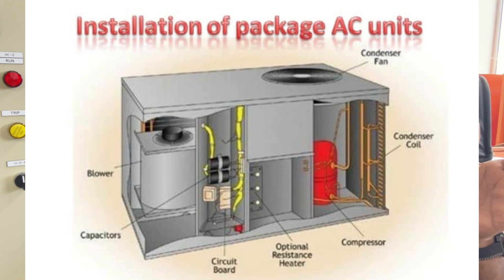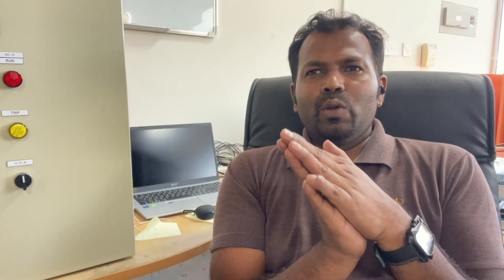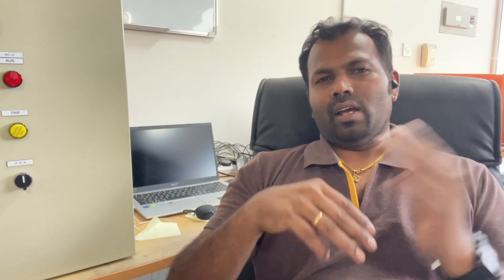Package AC units control panel working / HVAC...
In this video we have explained what is package ac units and how its working with control panels , duty standby operation with timer & thermostat